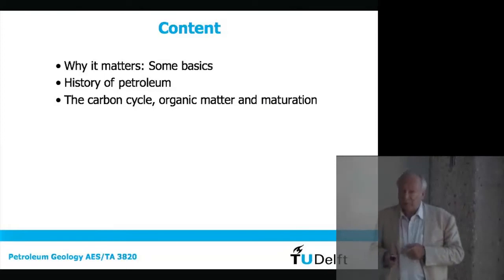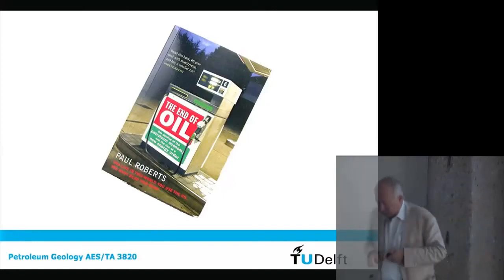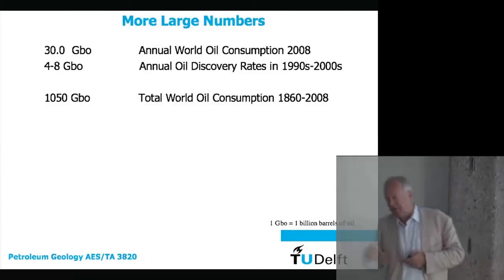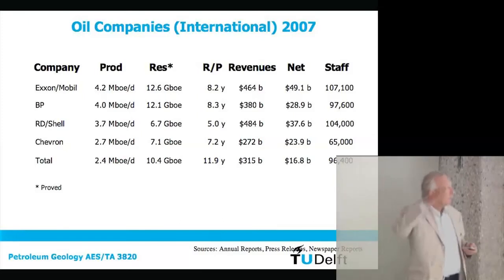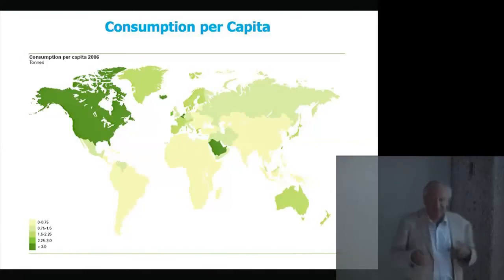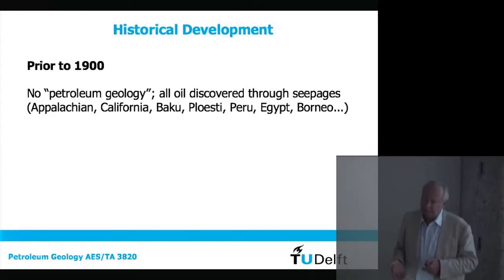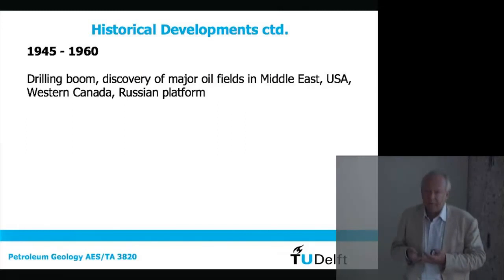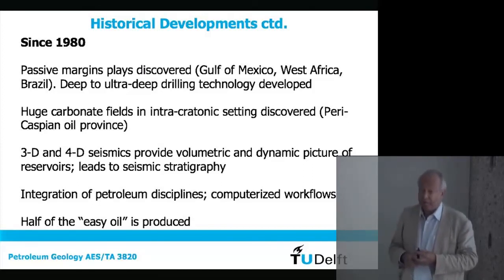Best presentation on geology and petroleum